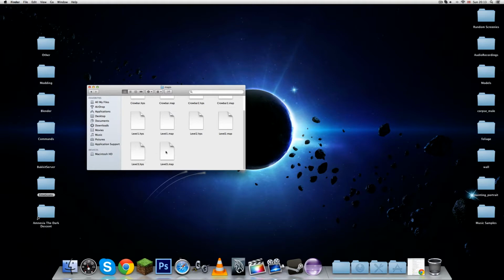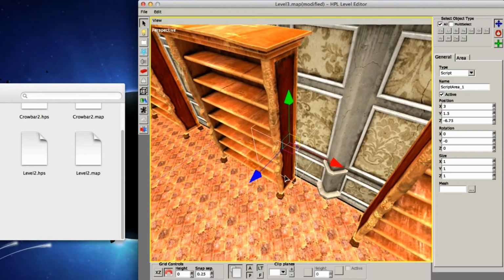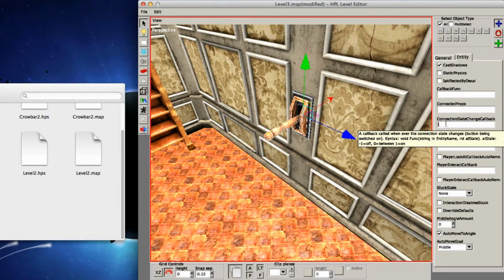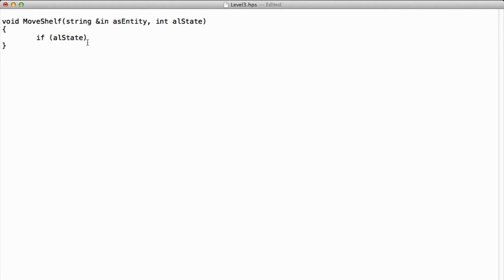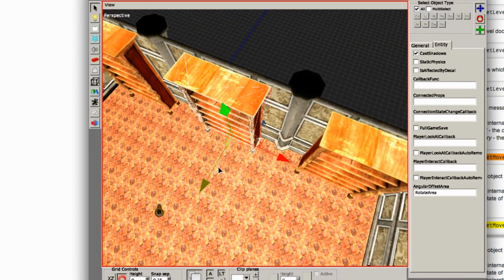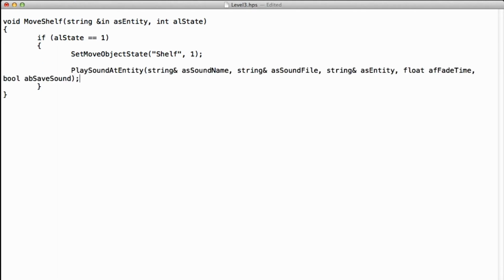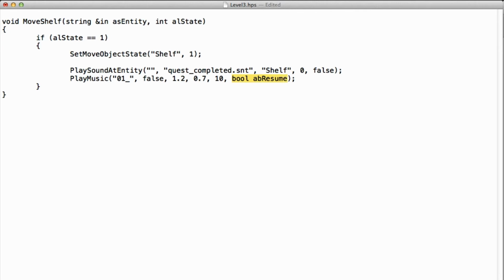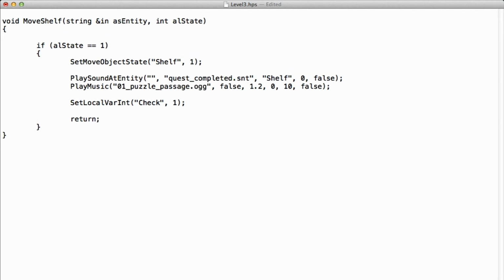[Tutorial] Amnesia - Secret Bookshelf [HD]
This is how you make a rotating bookshelf that can hide a secret behind it. I also show how to trigger events using a lever, so if you need to know that, then you're welcome. Hope you enjoyed and found it helpful!

If you liked the tutorial, I would really appreciate a like :3
It feels good to know, ya know? Thanks anyway!